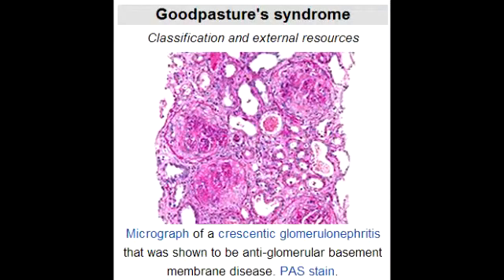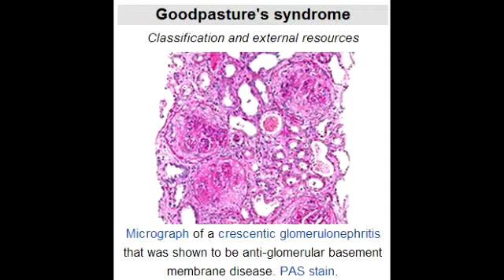Lab or Diagnostic Findings: Goodpasture's Syndrome (glomerulonephritis and hemoptysis)